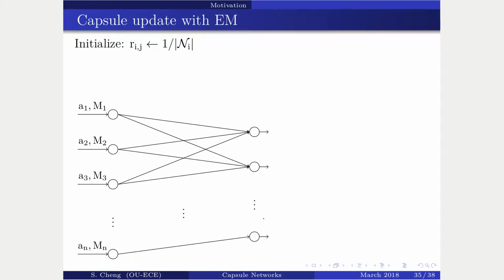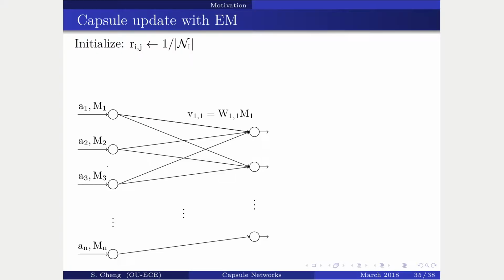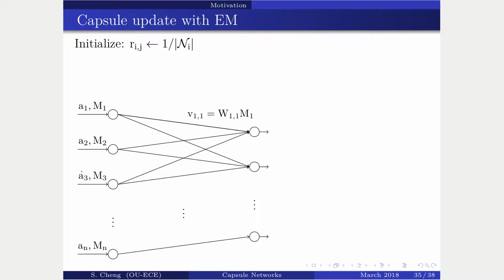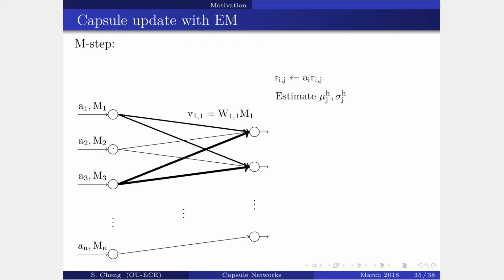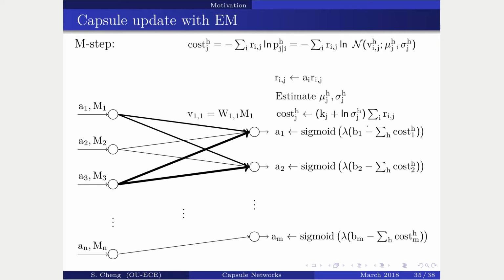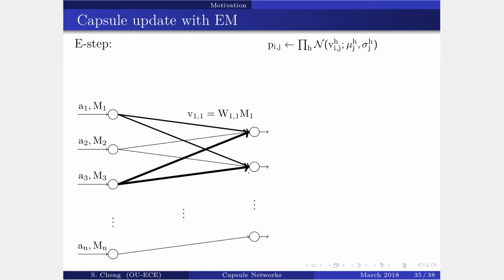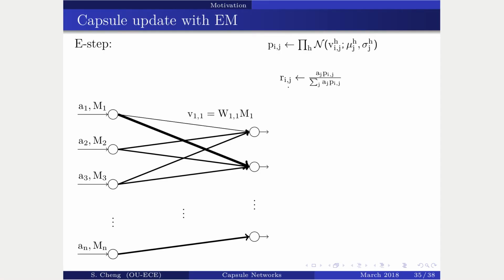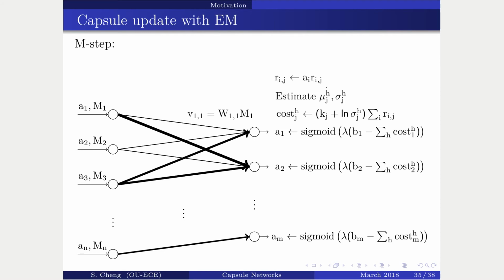Illustration of routing by agreement with EM